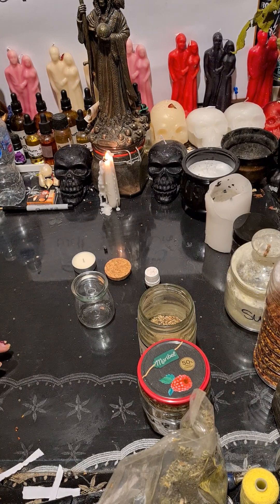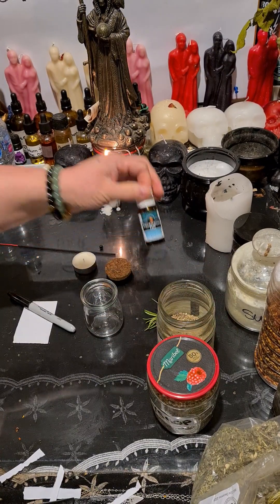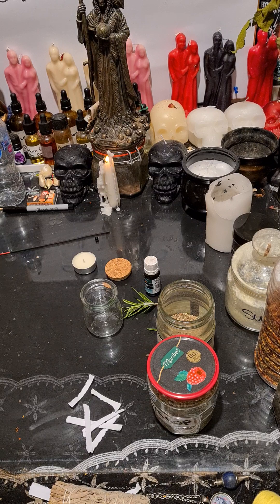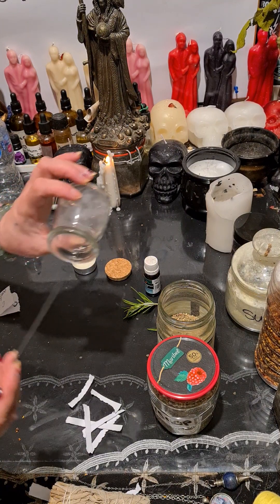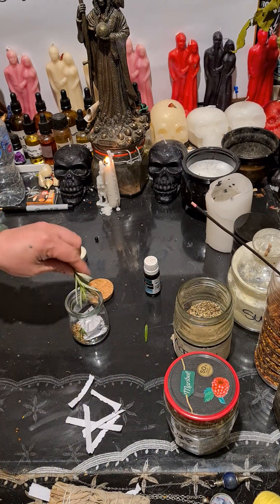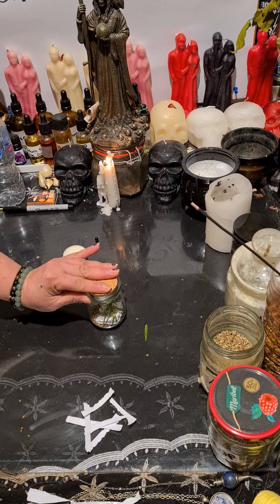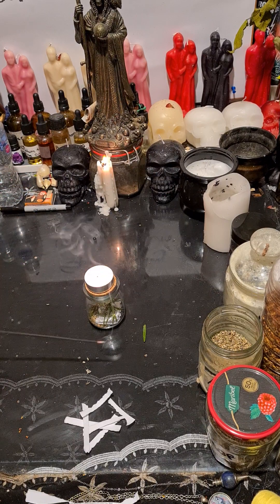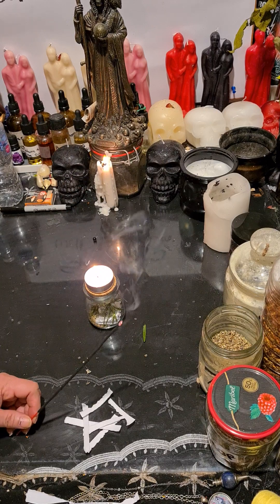BREAK EVIL EYE PLACE ON YOU😡